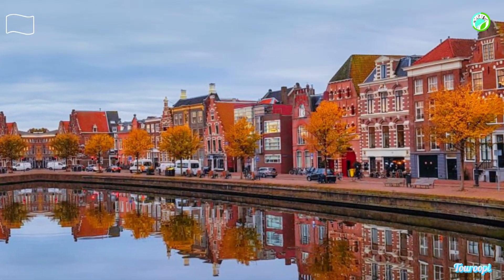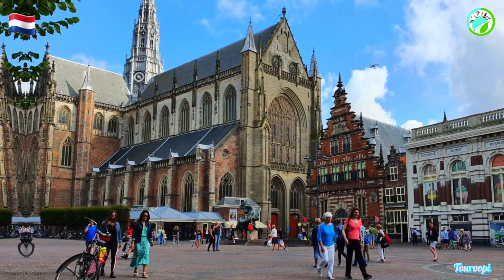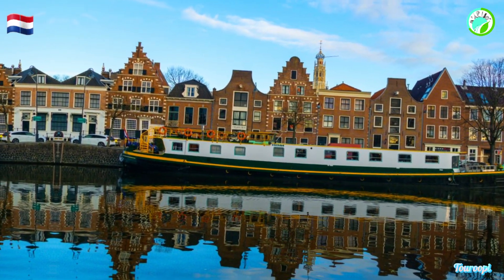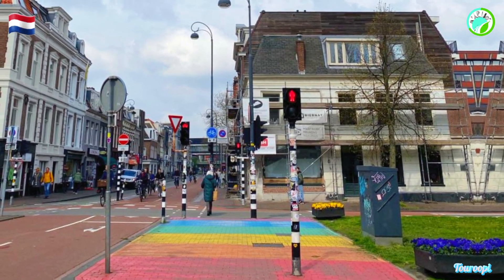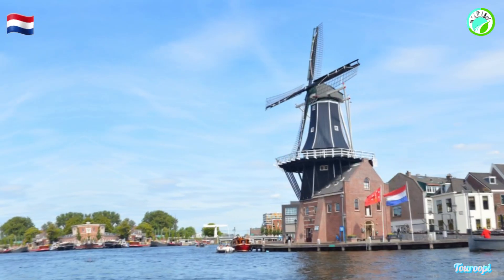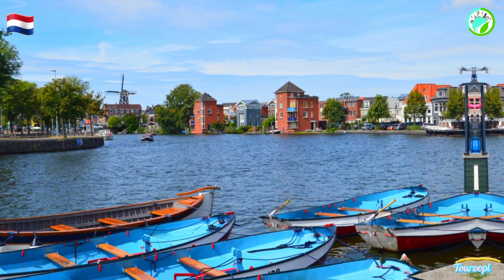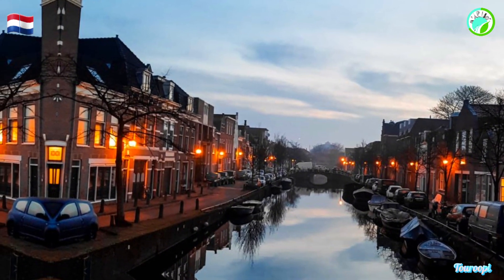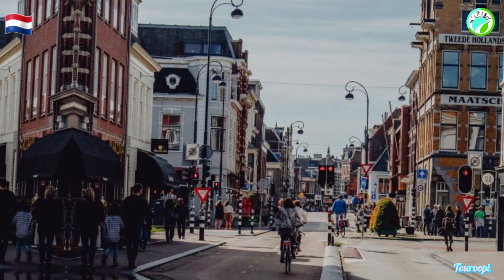Haarlem Netherlands Short Travel Guide And Things To Do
🛑In this Video Haarlem Netherlands.
Explore More Details  👇

🛑History:
Haarlem, located in the Netherlands, is a city with a rich history that dates back to the Middle Ages. It was granted city rights in the 13th century and has since played a significant role in Dutch history. The city's historical heritage is evident in its well-preserved architecture, charming canals, and cultural landmarks. Haarlem was known for its contributions to the Dutch Golden Age, including its thriving art scene with notable painters such as Frans Hals. The city's historical significance can be explored in its museums, old buildings, and streets.

🛑Climate:
Haarlem experiences a temperate maritime climate, characterized by mild summers and cool winters. The proximity to the North Sea moderates temperature extremes. Summers are generally pleasant, with temperatures averaging around 17-20°C (63-68°F), while winters can be chilly, with temperatures ranging from 2-6°C (36-43°F). Rainfall is evenly distributed throughout the year, making it an ideal destination for visitors who enjoy a mild and moderate climate.

🛑Access:
Haarlem is conveniently located just west of Amsterdam and is easily accessible from the Dutch capital. Visitors can reach Haarlem by train, bus, or car. Amsterdam's Schiphol Airport is the nearest international airport, providing a gateway for travelers from around the world. Haarlem is well-connected to other Dutch cities, making it a great starting point for exploring the Netherlands.

🛑Tourism:
Haarlem has become an increasingly popular destination for tourists looking to experience Dutch culture and history in a more relaxed and less crowded environment than Amsterdam. The city's welcoming atmosphere, historic charm, and cultural attractions have contributed to its growing appeal to tourists. Visitors can explore museums, historic sites, and enjoy the local food and hospitality.

🛑Things to Do:

Frans Hals Museum: This museum is dedicated to the works of the renowned Dutch Golden Age painter Frans Hals. It houses an extensive collection of his masterpieces and other Dutch artists from the 17th century.

Grote Markt (Great Market Square): Haarlem's central square is surrounded by beautiful historic buildings, including the city hall and the Saint Bavo Church. It's an excellent place to stroll, enjoy outdoor cafes, and take in the city's atmosphere.

Teylers Museum: The oldest museum in the Netherlands, Teylers Museum, offers a unique blend of art and science collections. It is known for its extensive collection of fossils, minerals, and historic scientific instruments.

Canal Cruises: Explore Haarlem from a different perspective by taking a canal cruise. These boat tours provide a scenic view of the city and its historic canals.

Windmill De Adriaan: This working windmill is a symbol of Haarlem and offers guided tours. Visitors can learn about the history of windmills and the process of milling.

Shopping: Haarlem is known for its boutique shops, offering a diverse range of products, from fashion to antiques. The city's shopping streets are ideal for leisurely shopping and finding unique items.

Haarlem Beach: Zandvoort, a seaside town near Haarlem, offers a beautiful beach where visitors can relax, swim, or engage in water sports during the summer months.

🛑Haarlem is a charming Dutch city with a rich history, a moderate climate, and a variety of cultural attractions. It provides a delightful alternative to the bustling streets of Amsterdam, making it an ideal destination for those looking to experience the Netherlands' culture and history in a more relaxed setting.